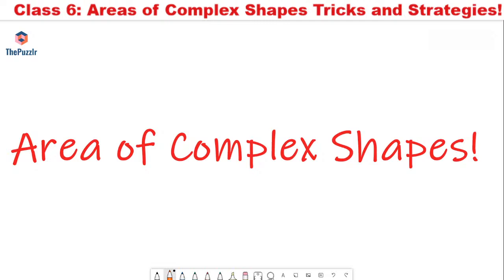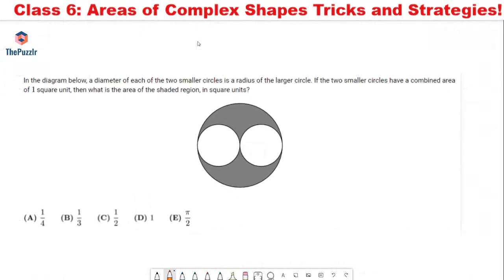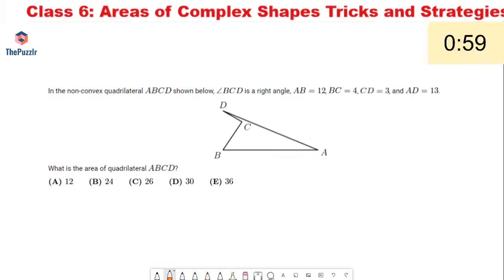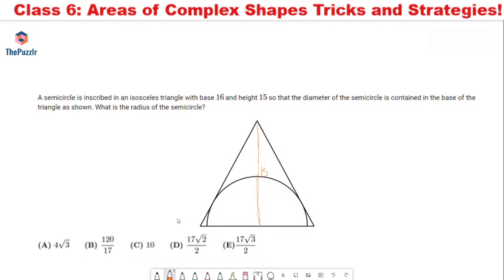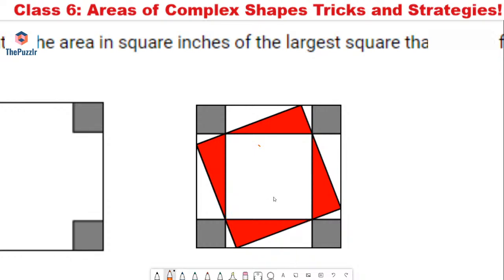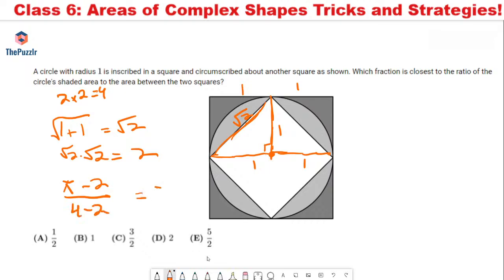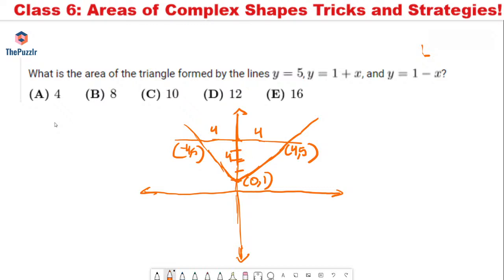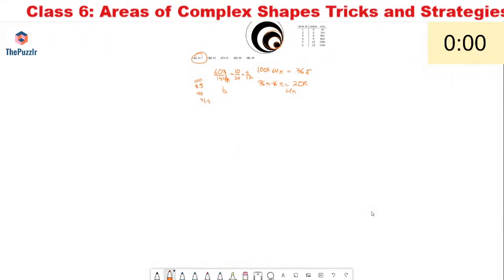AMC 8/Math Competition Preparation Class#6: Areas of Complex Shapes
This week, we take a look at complex shapes in AMC 8 problems. We will look at how to find the area of ALL complex shapes. We will start out easy, and by the end of the class, be able to solve many of the final five of AMC 8 problems in which any type of complex shapes and their area are involved!

ThePuzzlr's free AMC 8 Bootcamp provides both the fundamental base and the advanced concepts needed to excel in premiere math competitions like the AMC 8, MathCounts, Math Kangaroo, and many more! You can sign-up for the free bootcamp here(to get access to the class notes and homework quizzes)

you will find

This week's homework (Must be enrolled in the free course to see the homework)!

Prizes are 2 Interview Cake Monthly Editions, valued at $169!

Questions during the live class? Just use the live stream chat, and we'll try our best to get to your question.